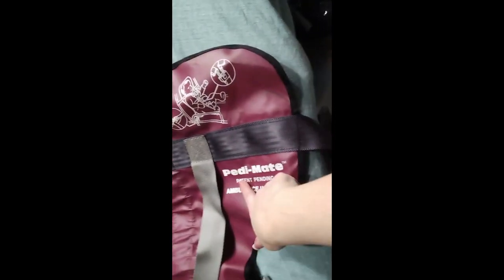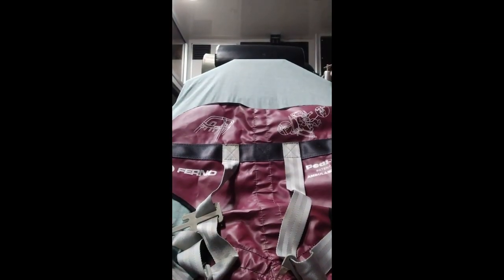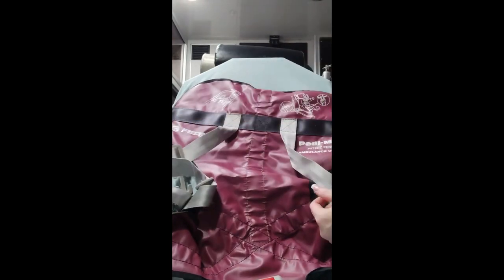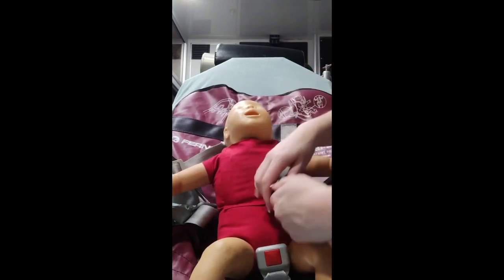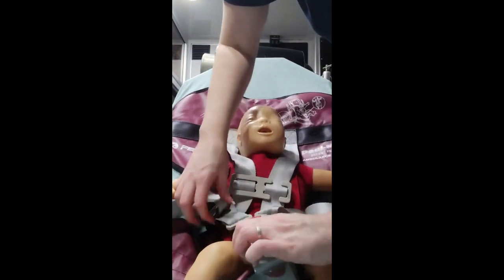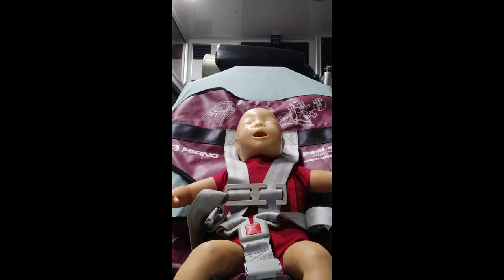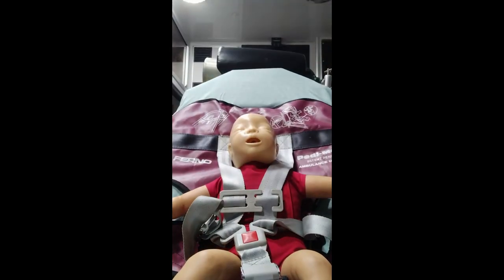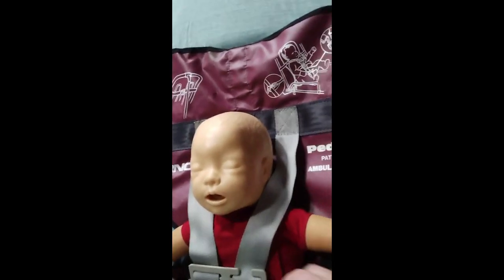Pedimate Saves Lives!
Here is a short instructional video on how to properly install a Pedimate on the stretcher.